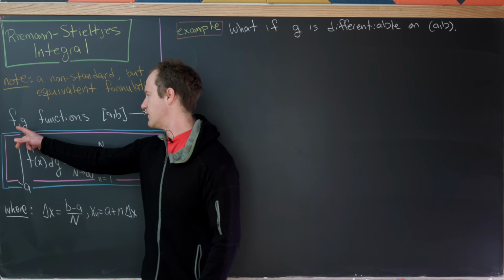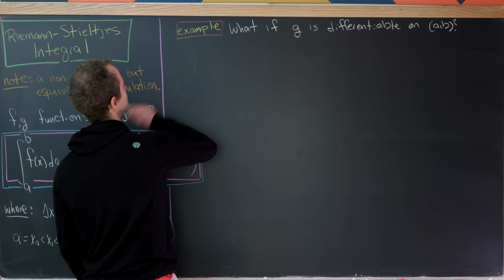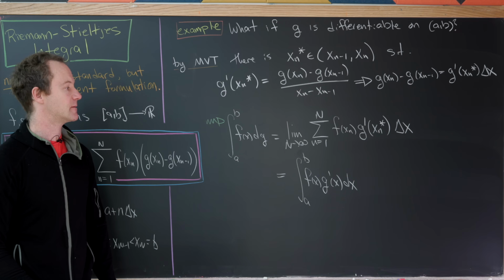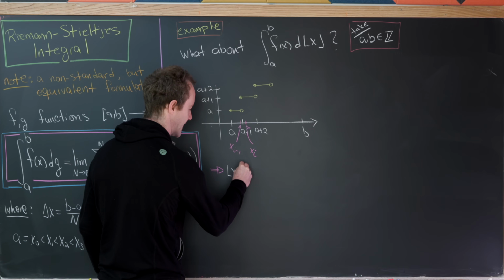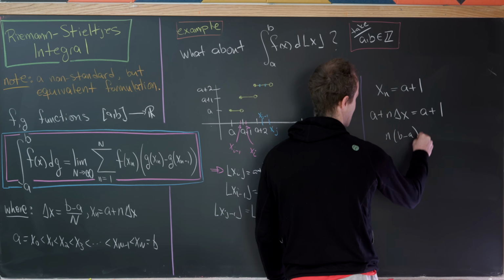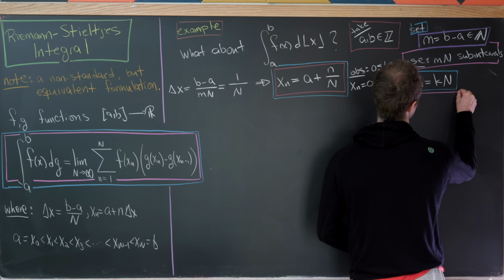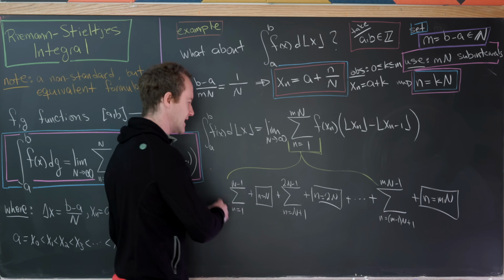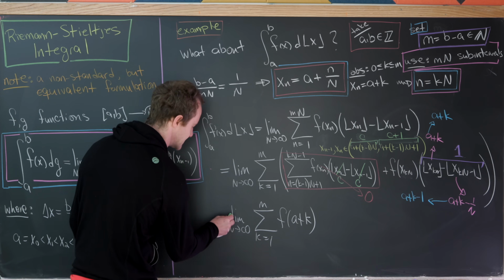How to integrate with respect to any function!